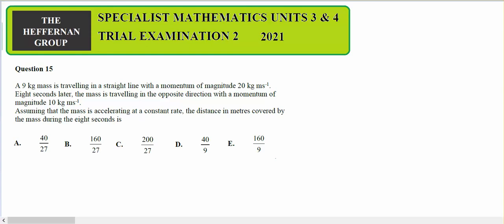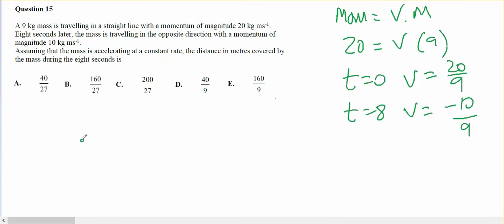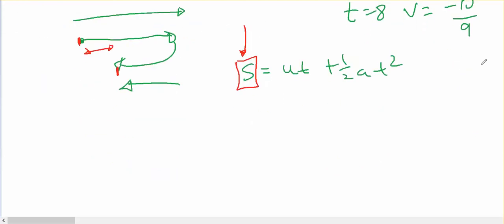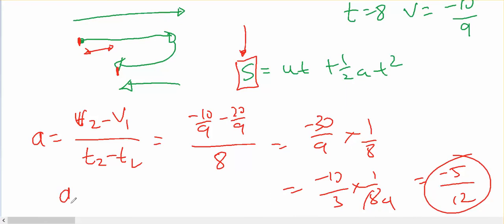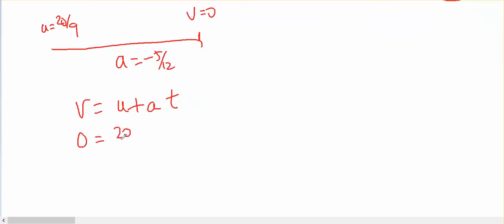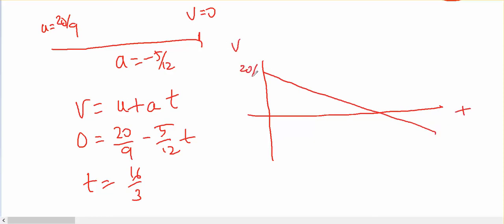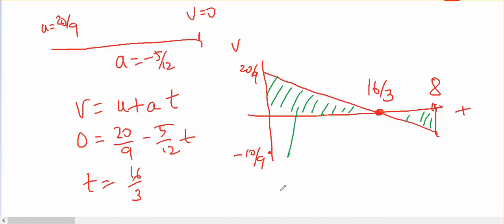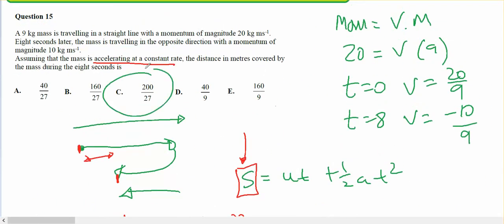sm34 H 21 Ex2 MC15